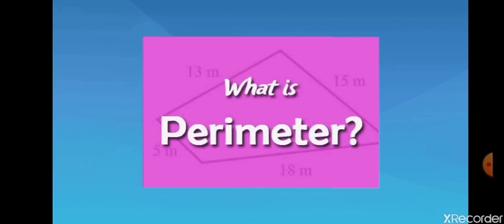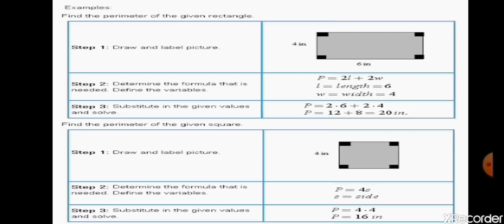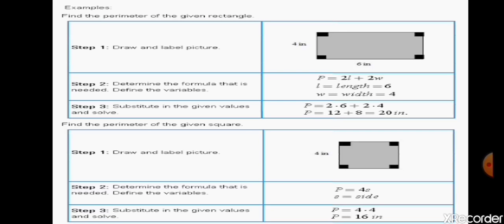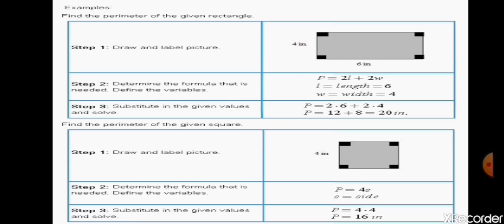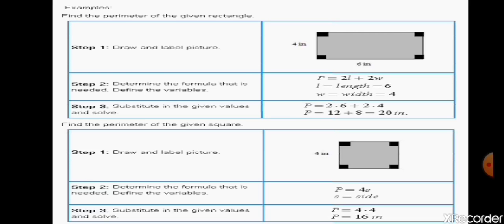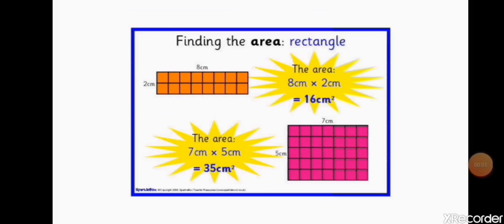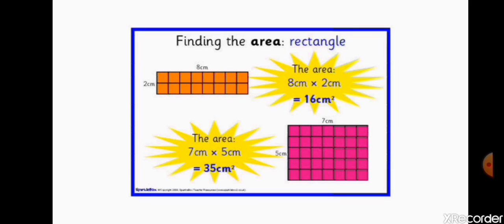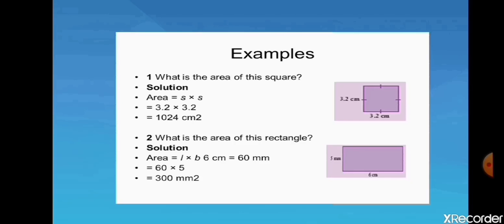Class - VI, Subject - Maths , Topic- Mensuration, Rawal Public School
Children will be able to learn area and perimeter

Rawal Online Classes Class VI Subject Maths Topic Mensuration Rawal Public School